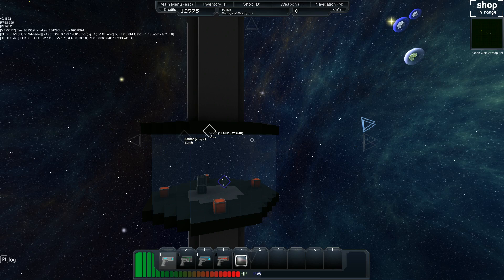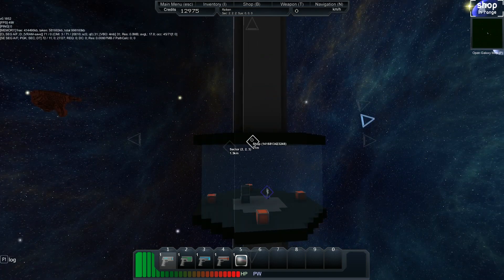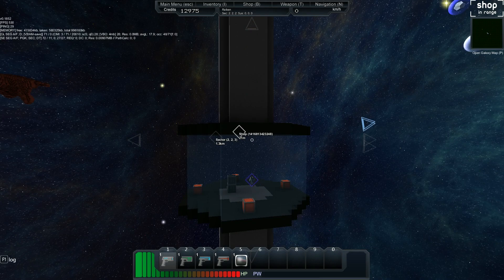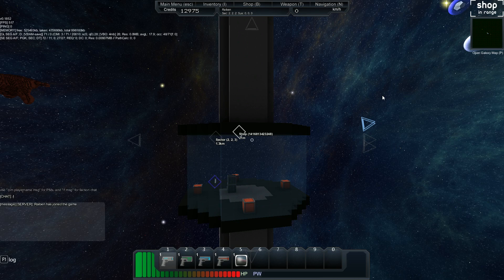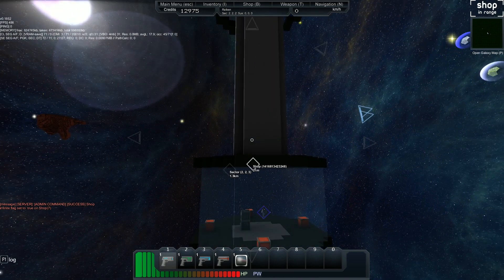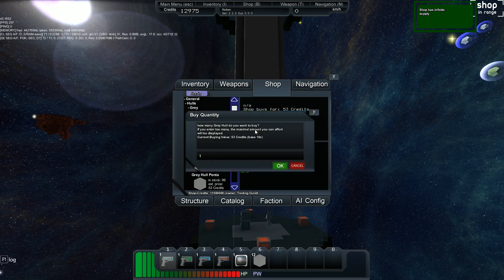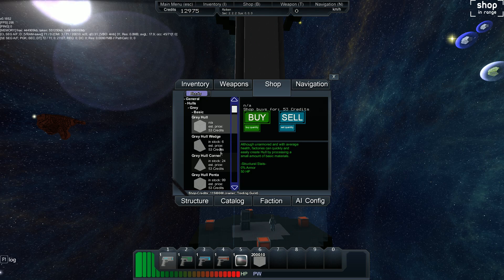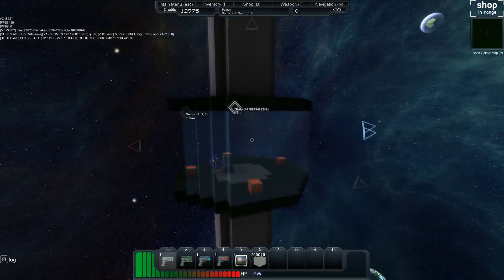Quick Tips - StarMade Creative Mode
How to set up "Creative Mode" In Starmade.